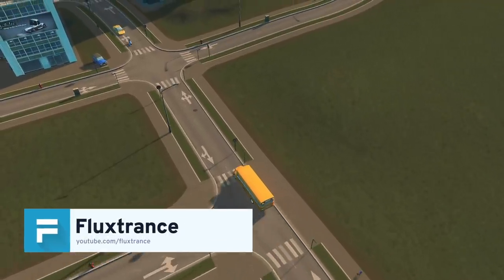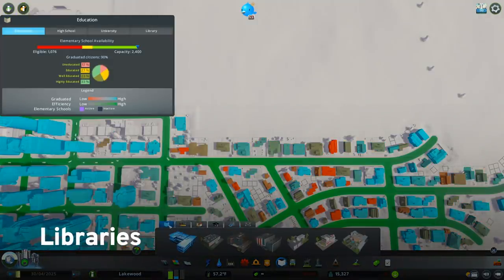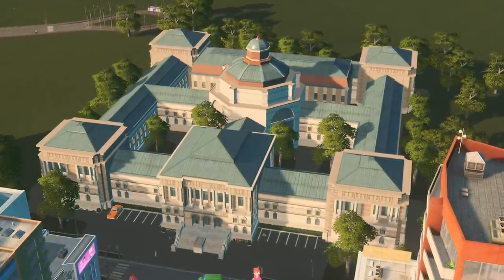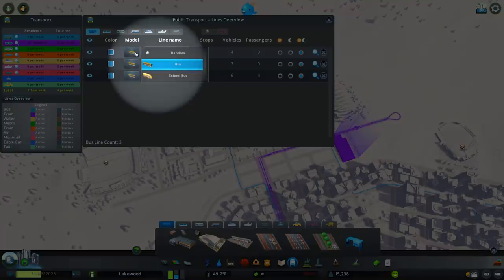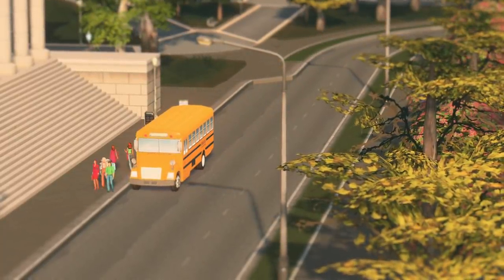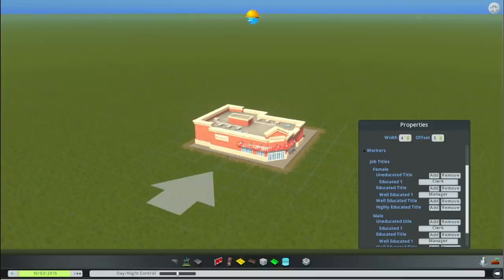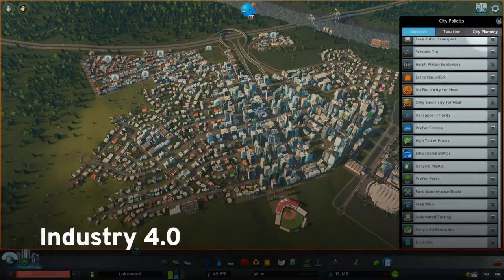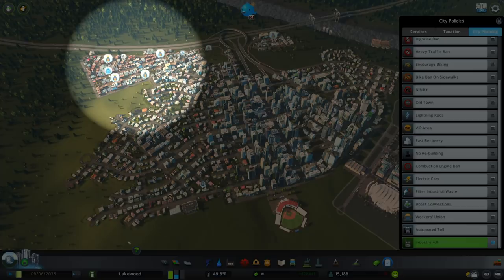Free Update Patch with Fluxtrance | Campus Tutorial Part 6 | Cities: Skylines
schoolsout on May 21st! What's coming FREE to all Cities: Skylines owners? School buses, underlying education changes, public libraries, new policies, and more. This is Paradox tradition to continually give you free content with every new DLC, so enjoy!

Cities: Skylines Campus releases on PC, Mac, and Linux on May 21st, 2019. It will cost $12.99 / €12.99 / £10.29